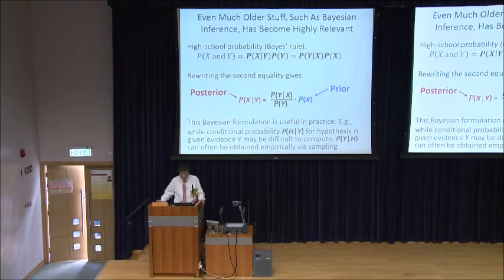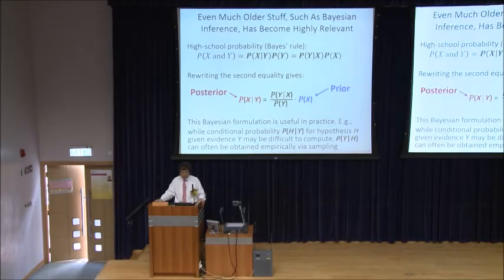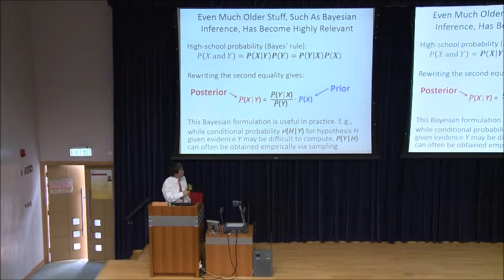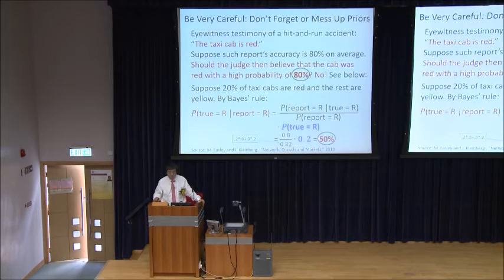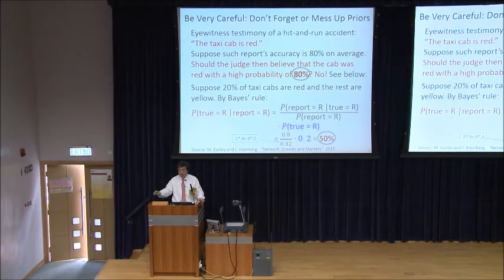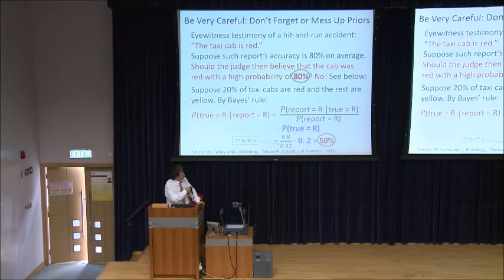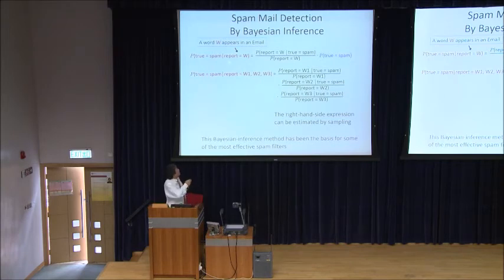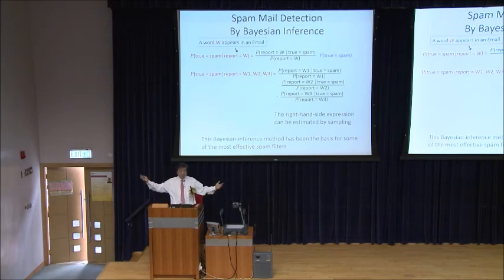5 Data-driven Decisions - Part 1